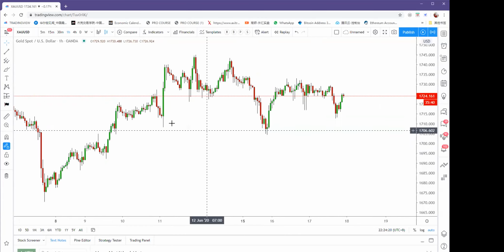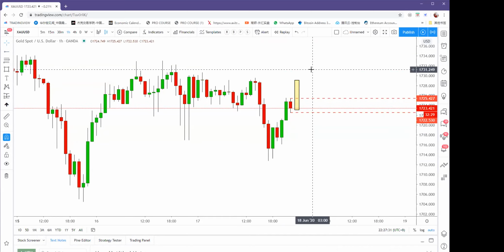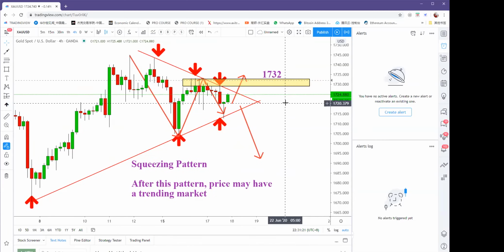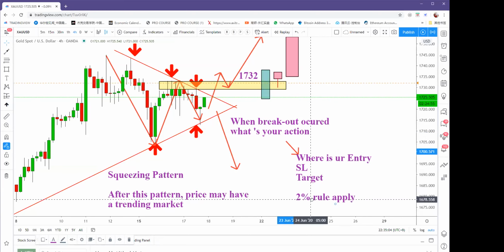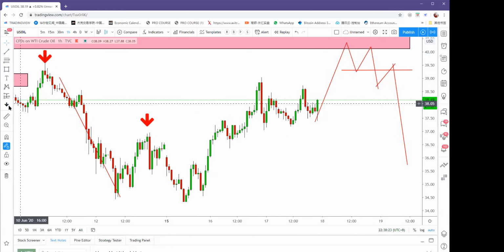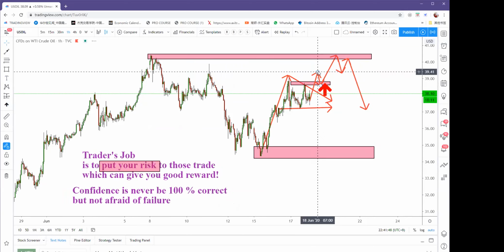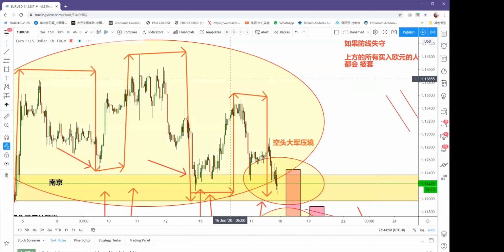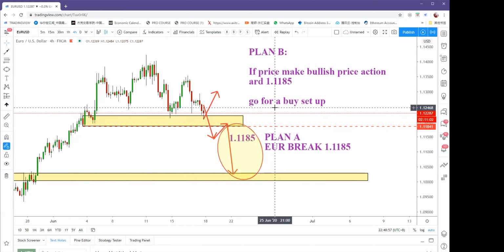Projack Live Forex and Future Webinar 20200617 (A)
Nice Rally of Gold, GBP , Nice Profit from SPX500 last week
What's this week's trade set up?
Click and view the latest webinar
Learn How to Trade Professionaly from Jack: